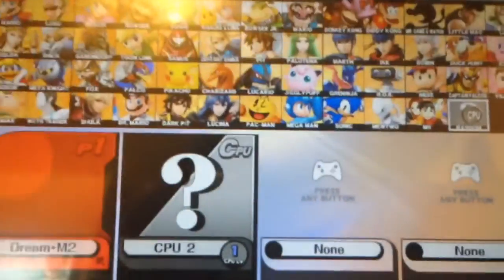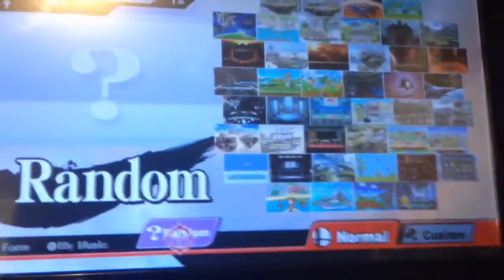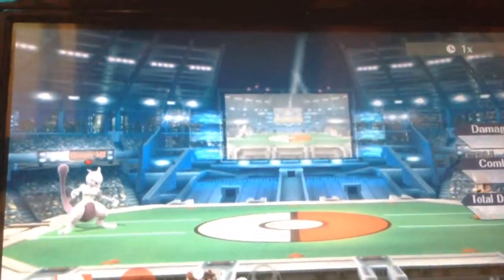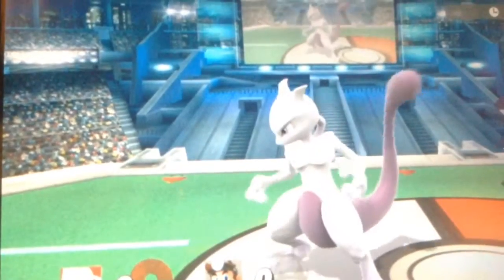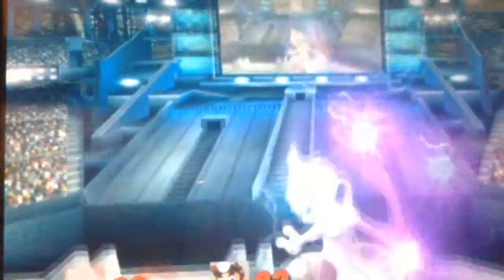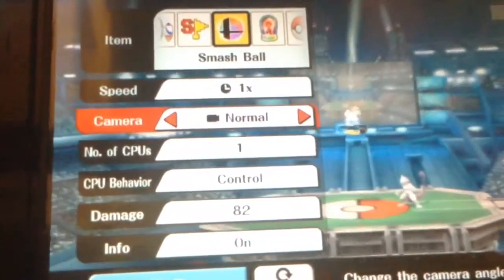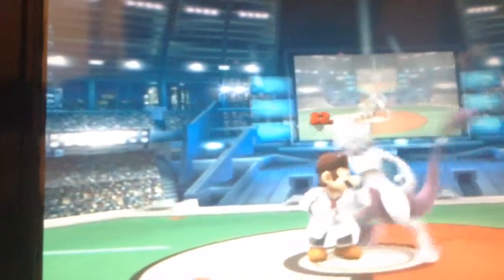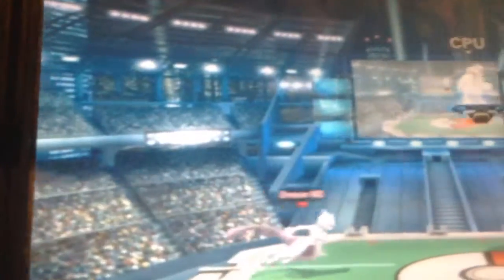Mewtwo's Moveset (Super Smash Bros for Wii U)